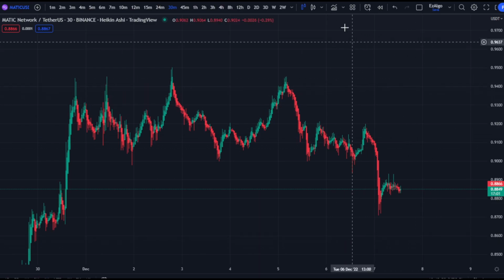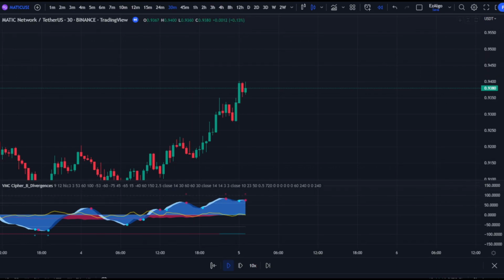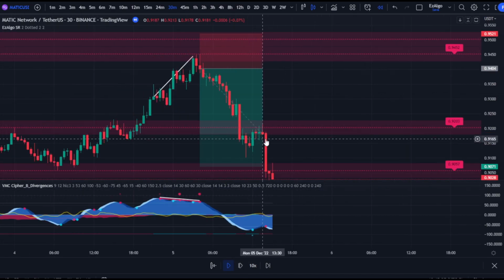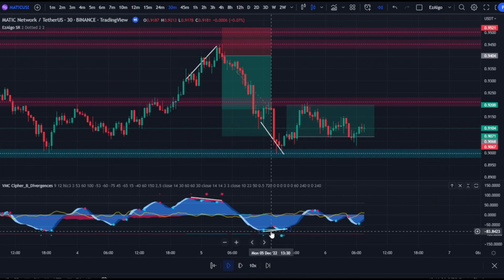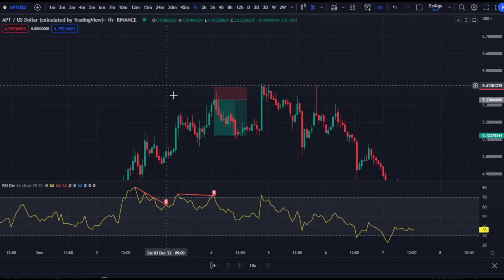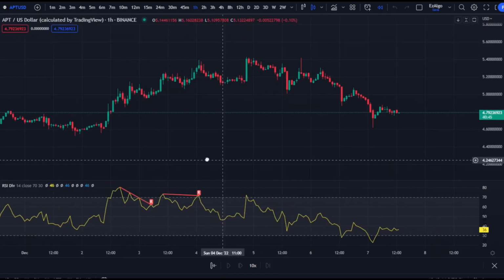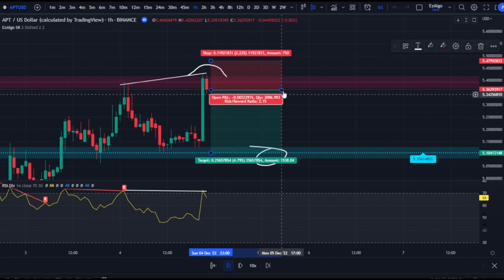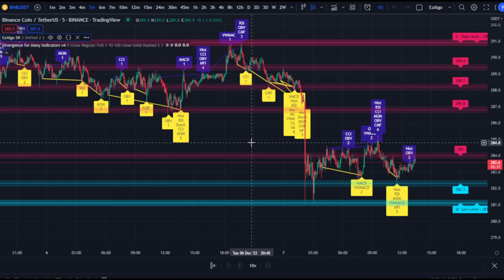Top 3 Divergence Indicators To Help You Profit | Best Divergence Indicators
In this video I show you my top 3 divergence indicators for you to use as added confluence when you are trading. These are the best divergence indicators to help you profit in any market. Watch until the end to see all of my top picks and which one is right for you.